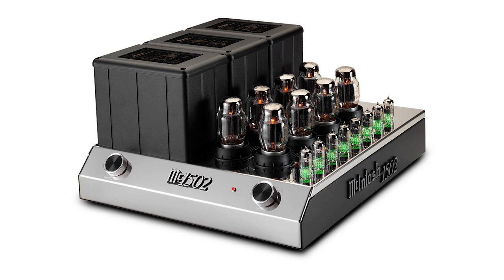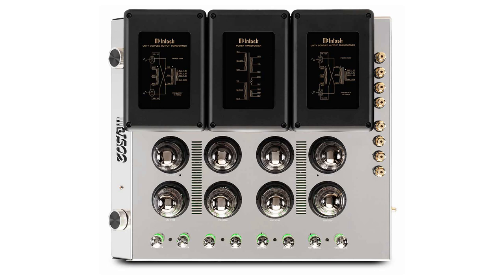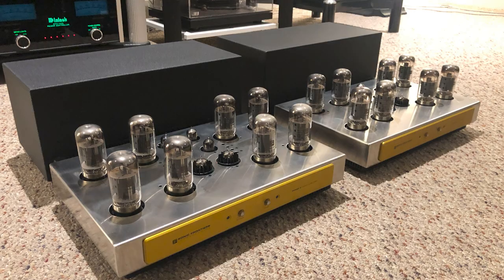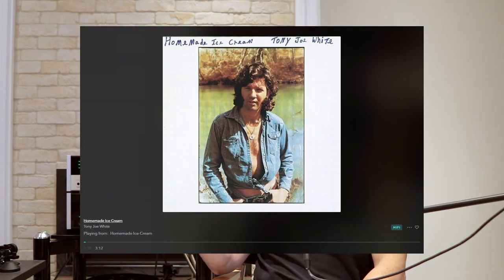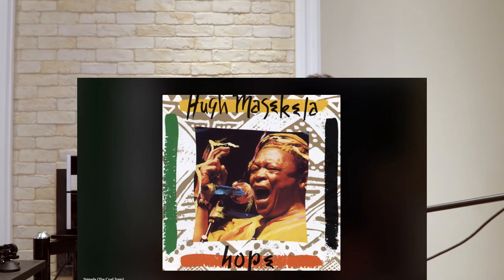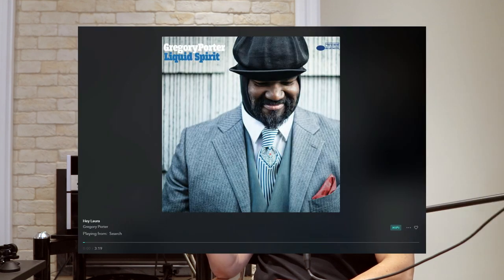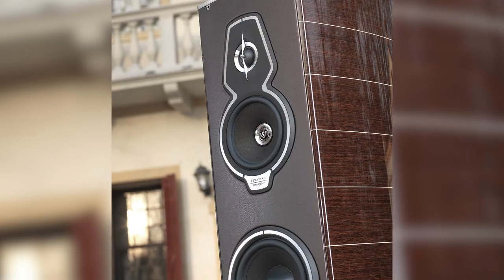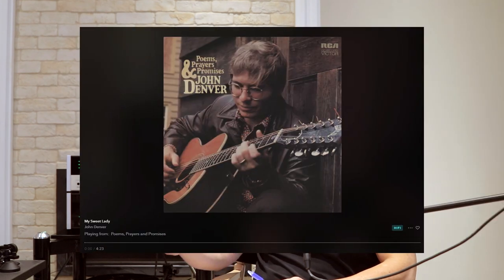McIntosh Mc1502 Power Amplifier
Adrian goes gaga over this power amplifier, calling it the best McIntosh amplifier after the Mc901. Vilip loves it too! Our friend Lewis joins us for this video. Although he had not had a chance to hear it, Lewis shares some funny stories from his past.

If you have suggestions for future topics, please let us know.